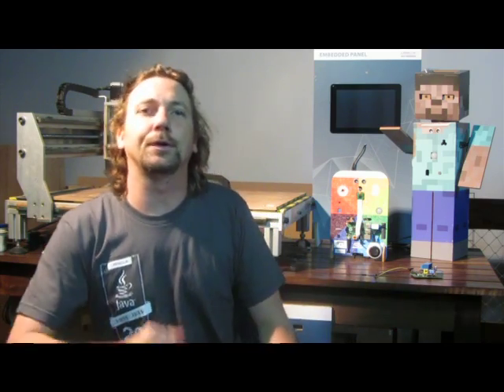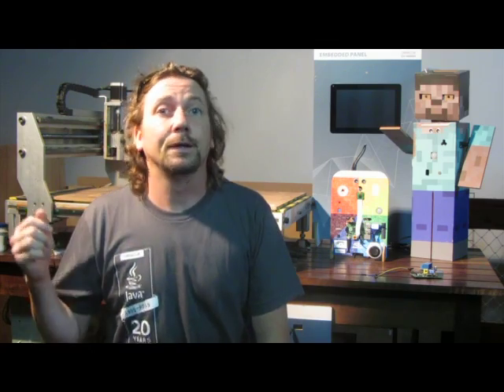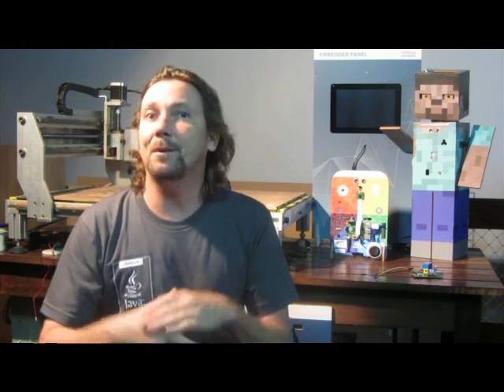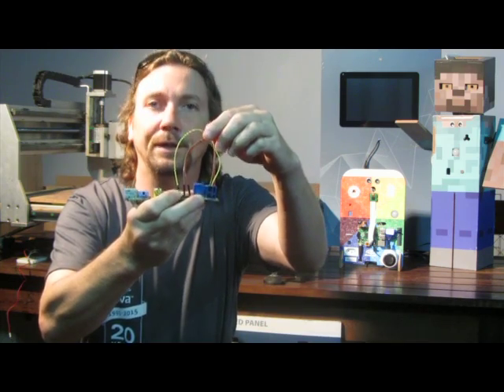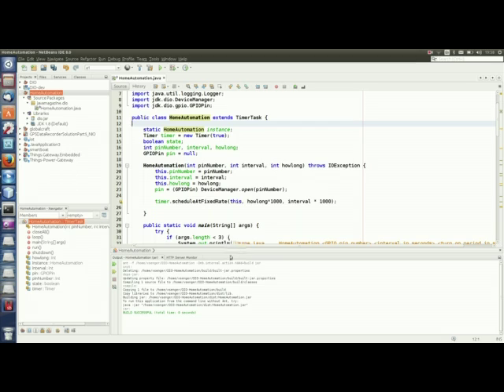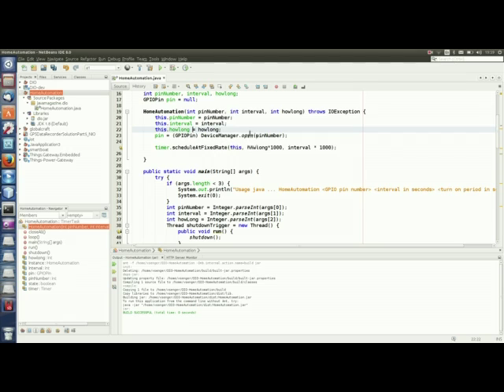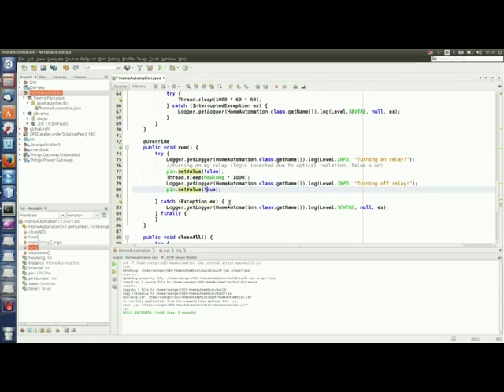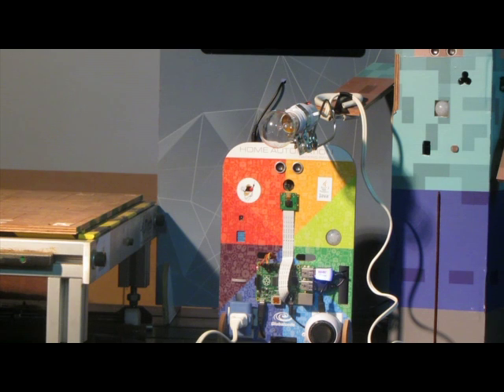The Device I/O API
Vinicius Senger demonstrates the Device I/O API using home automation devices. This video goes with his Java Magazine article on the same topic